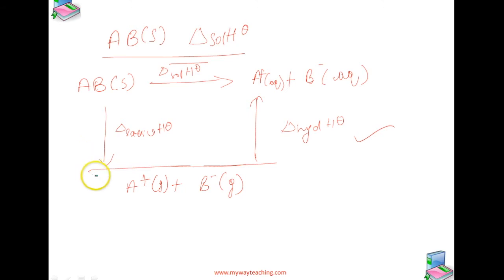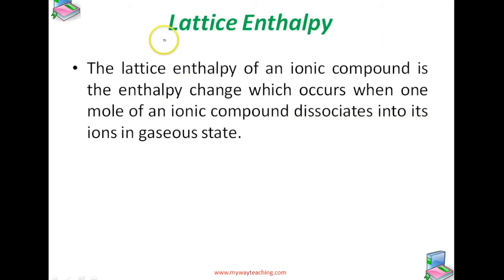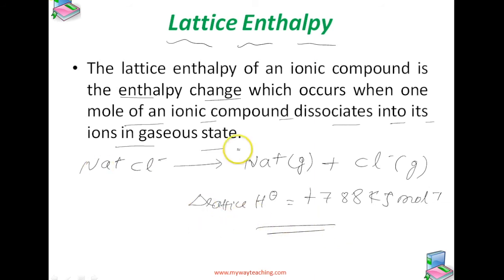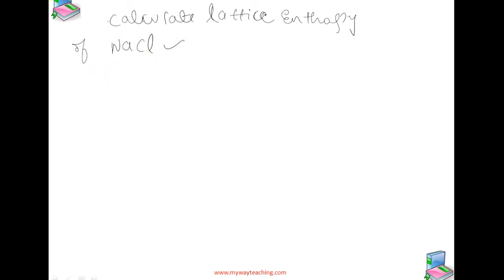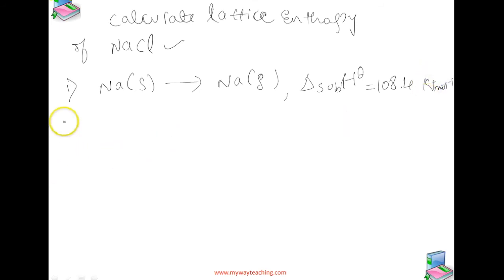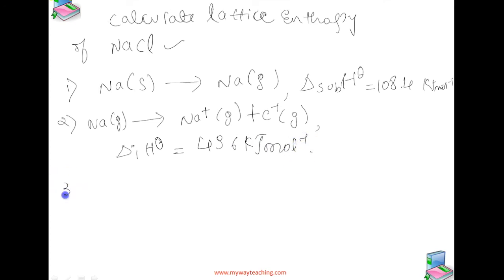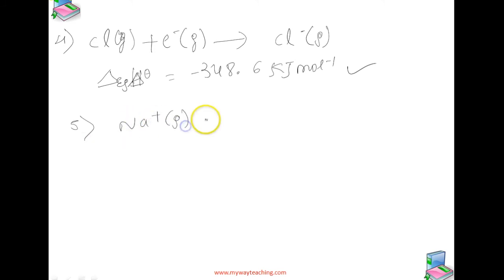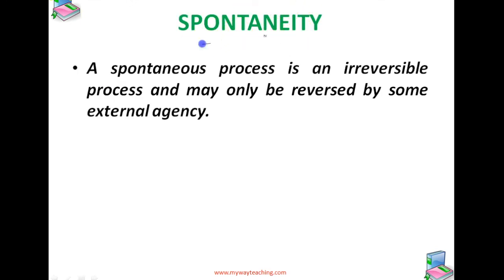Chemistry Class 11 Chapter 6 Part 10|THERMODYNAMICS|online class